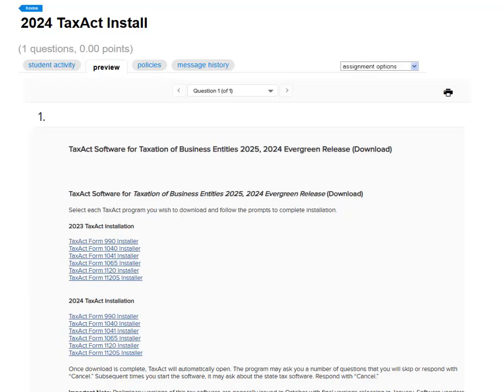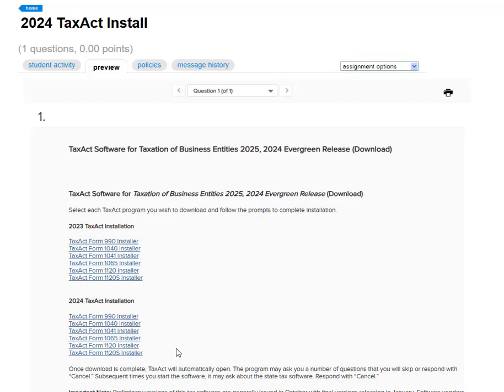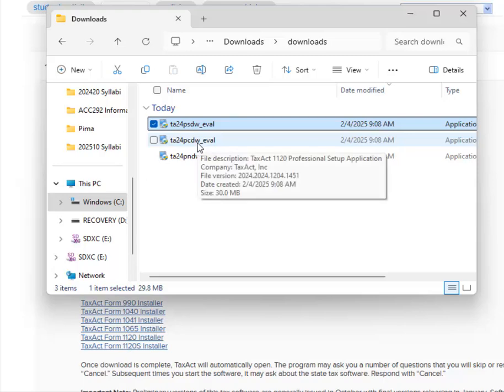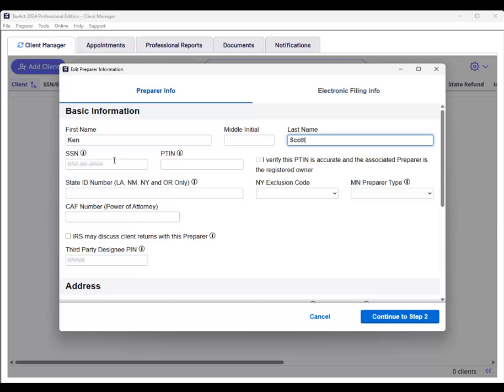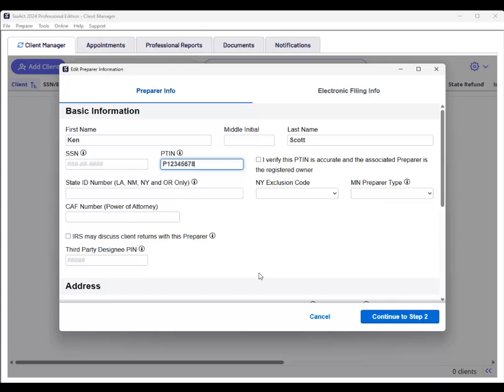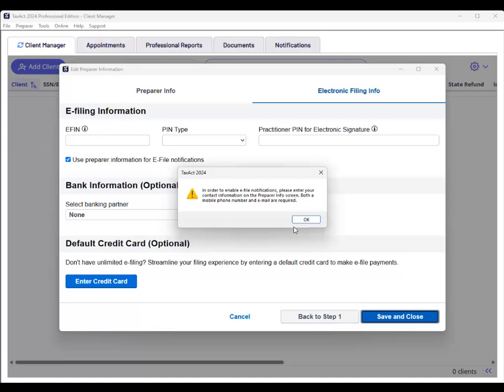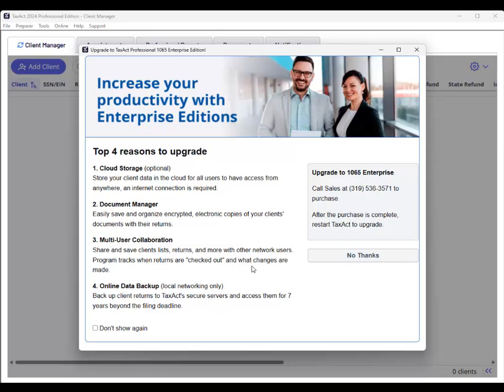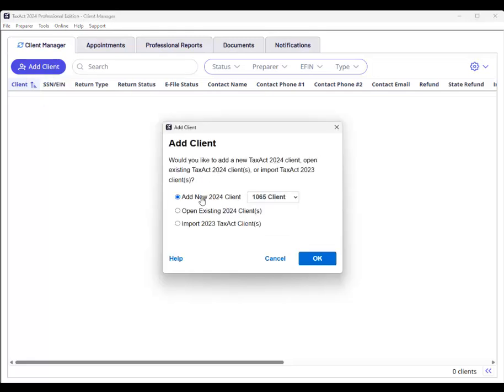2024 TaxAct How to install